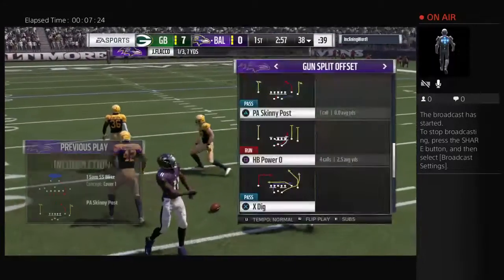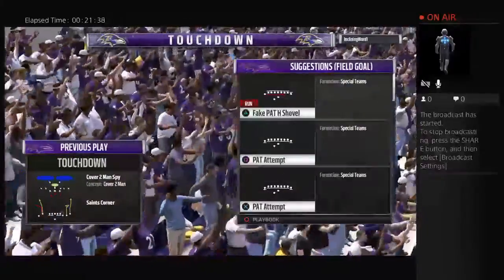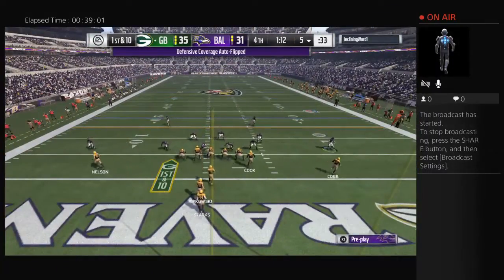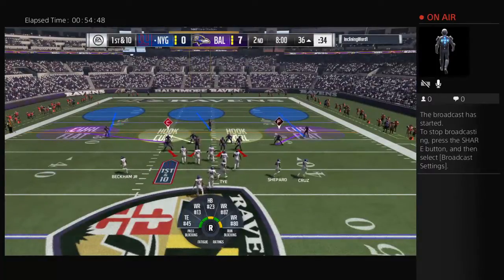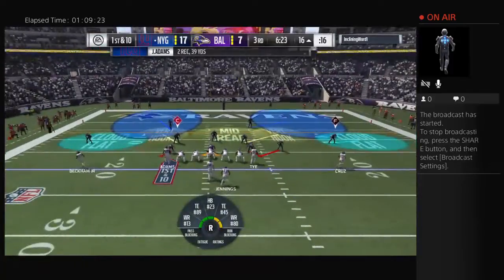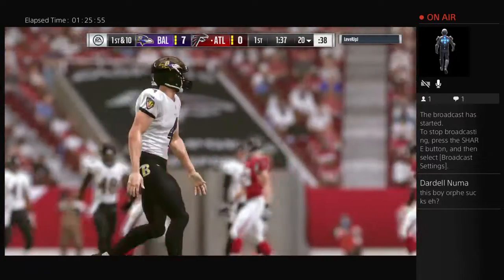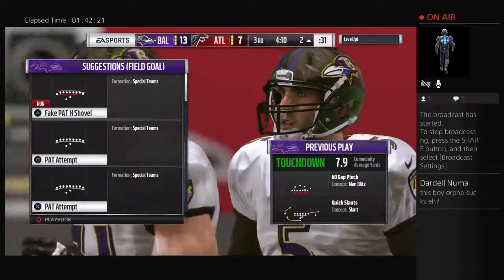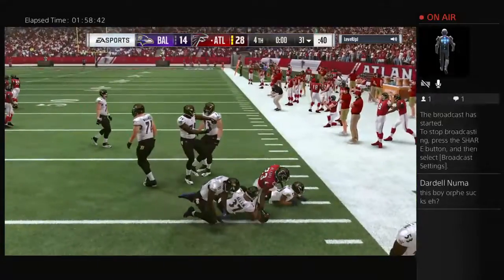ethanorphe31's Live PS4 Broadcast